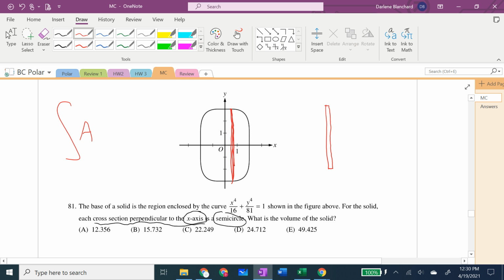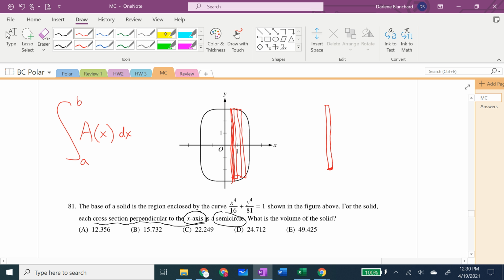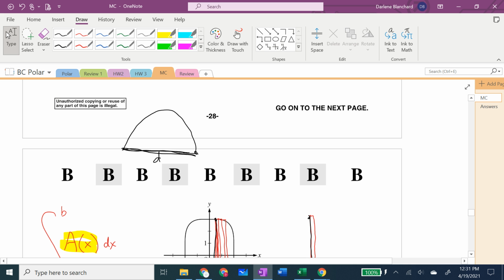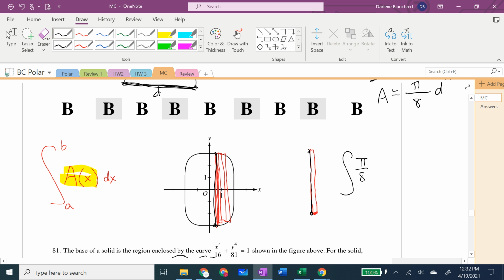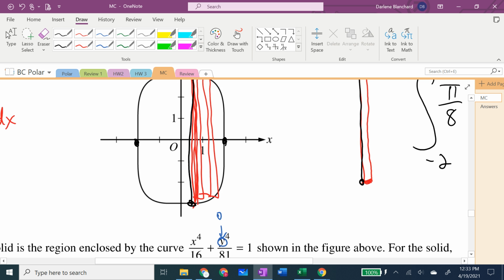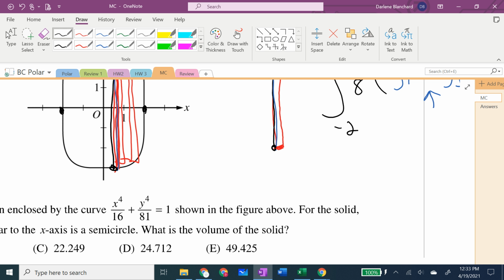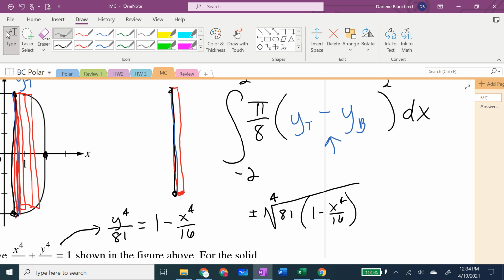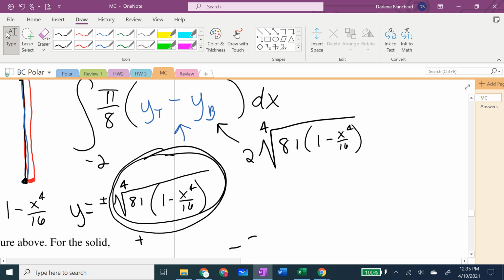BC MC 81